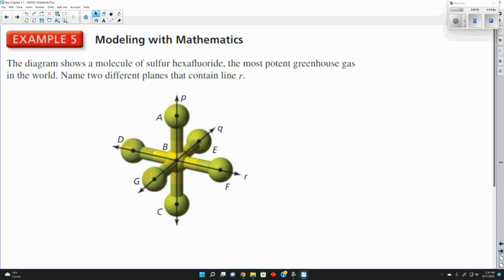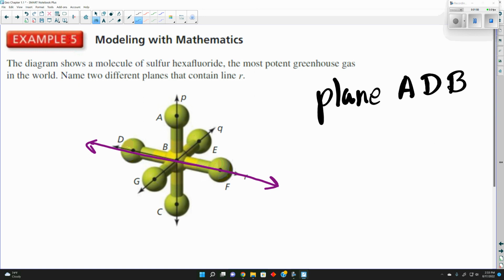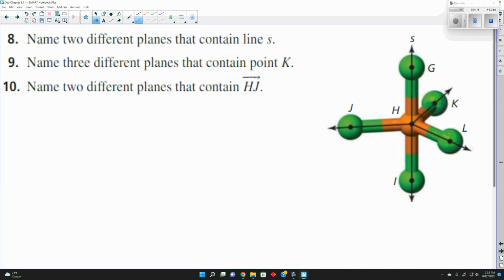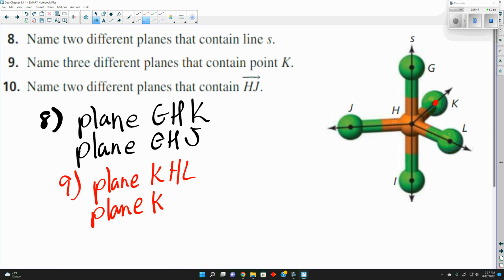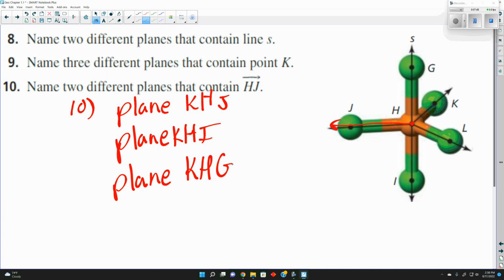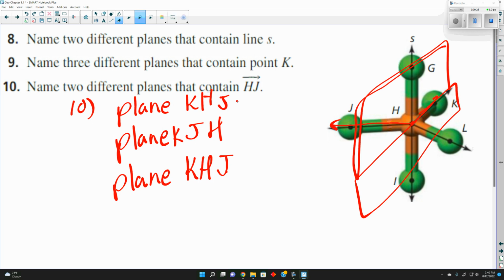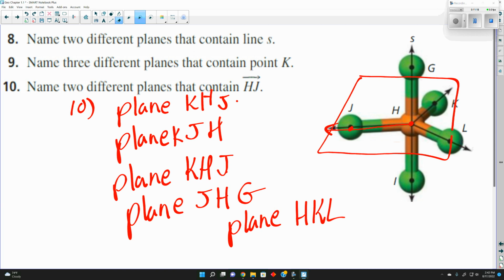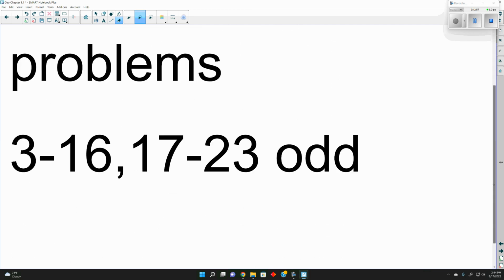Geometry Chapter 1.1 (2)